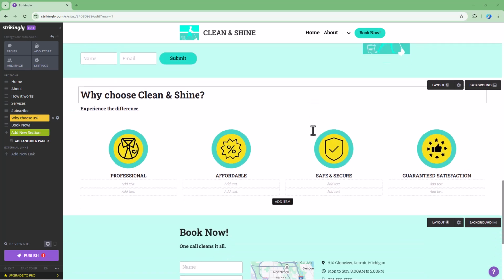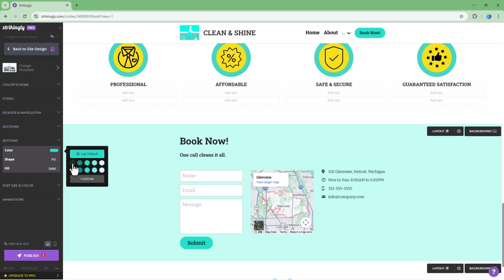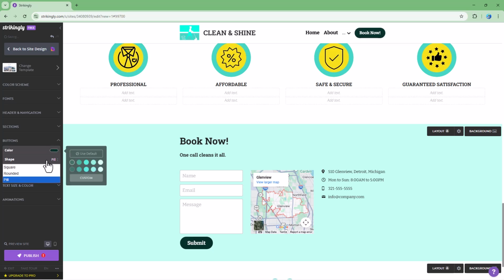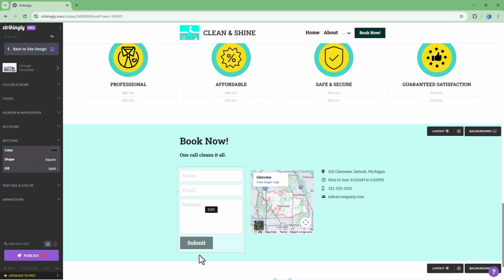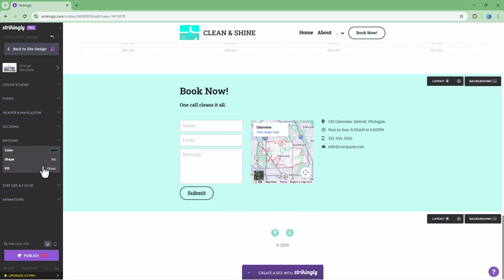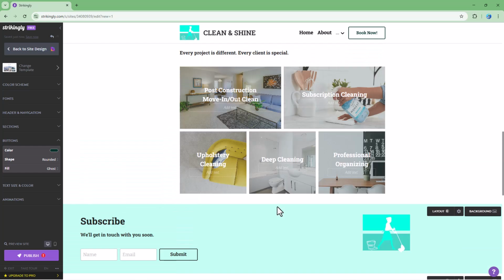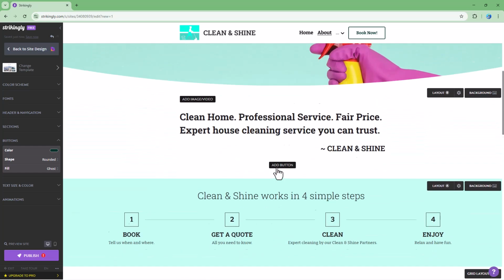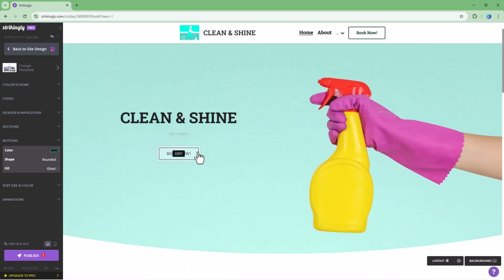Strikingly - Lesson 24 - Button Style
In this tutorial, we’ll explore Button Style Strikingly, an easy to use website builder for creating modern websites without coding.